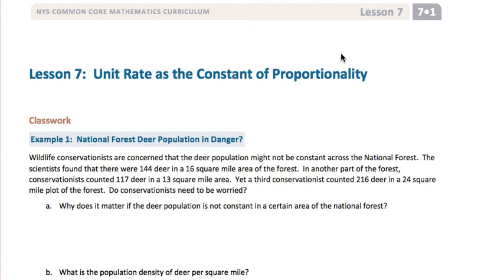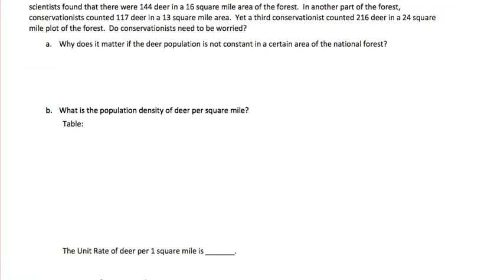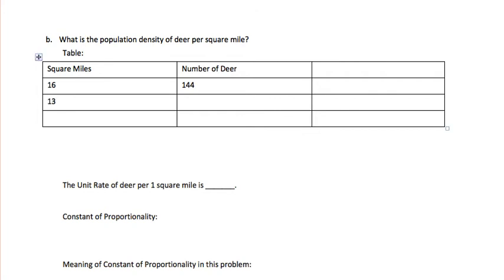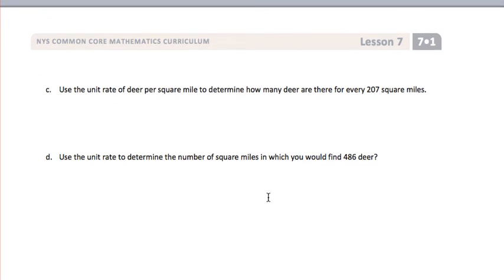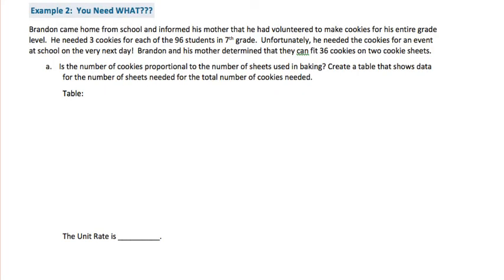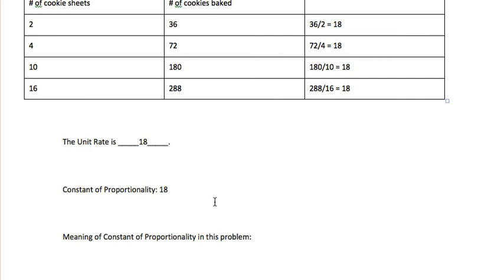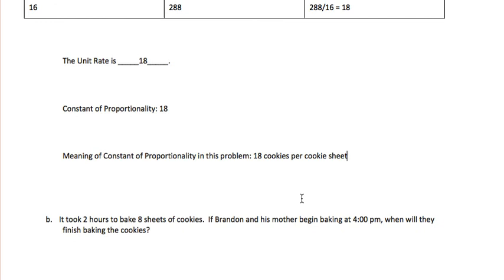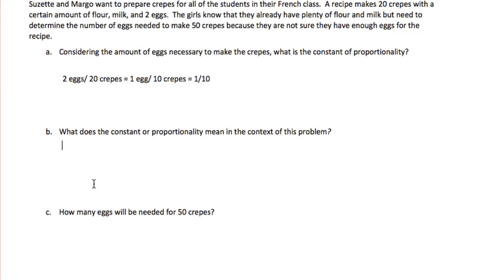PA Module 1 Lesson 7